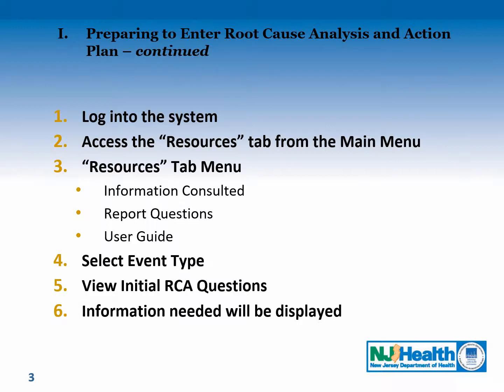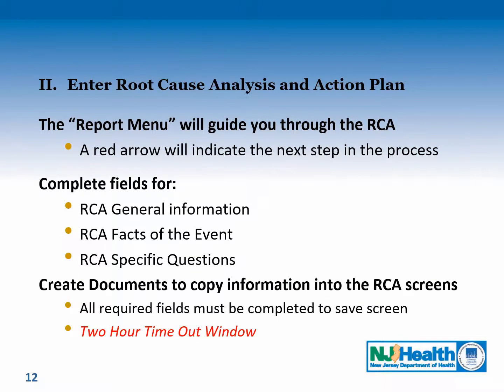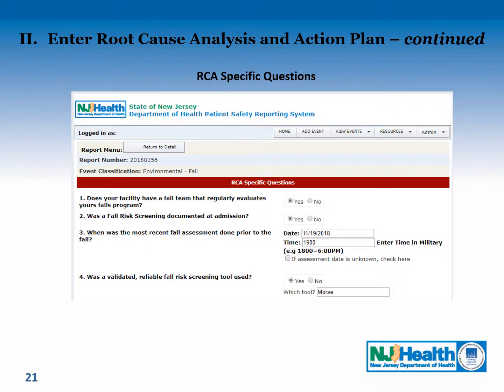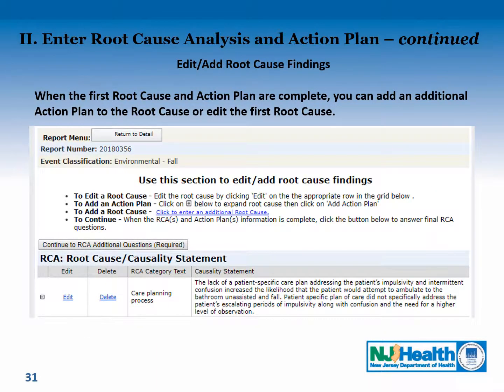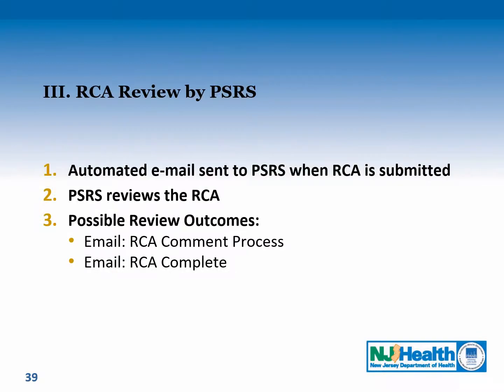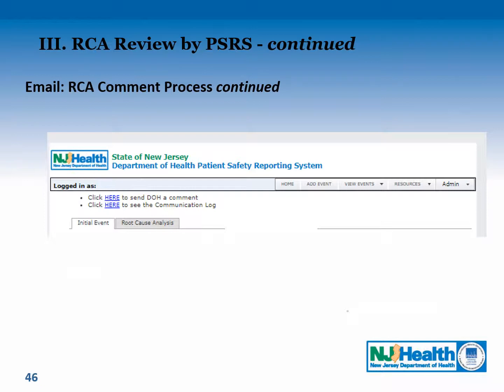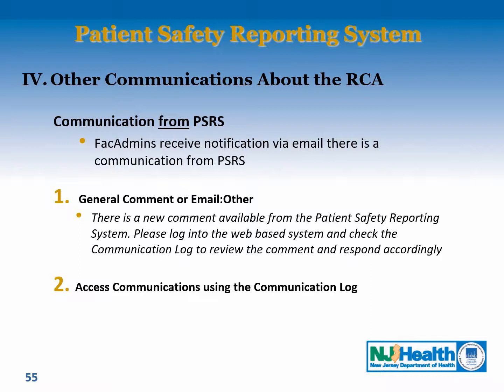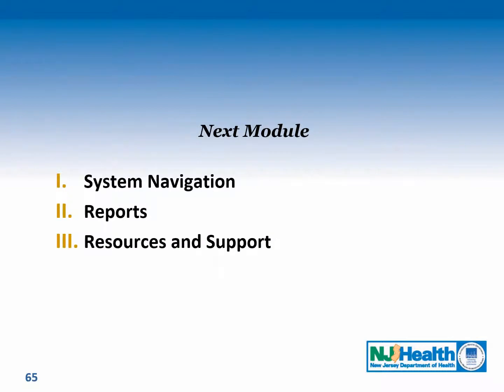PSRS Module 3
Patient Safety Reporting System training module 3